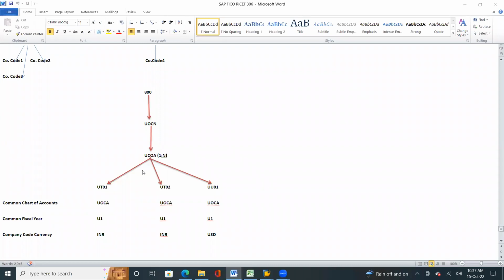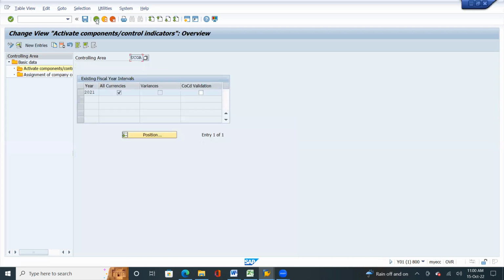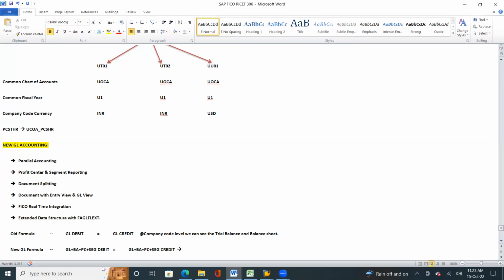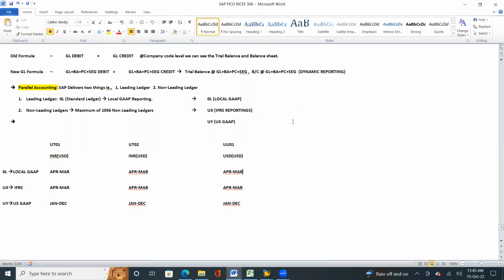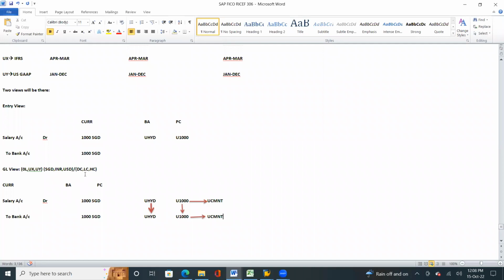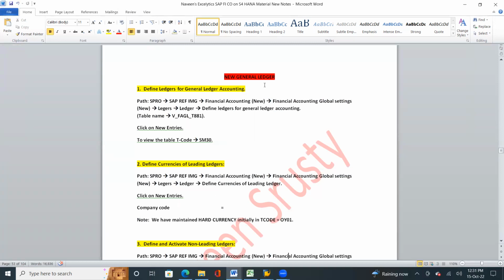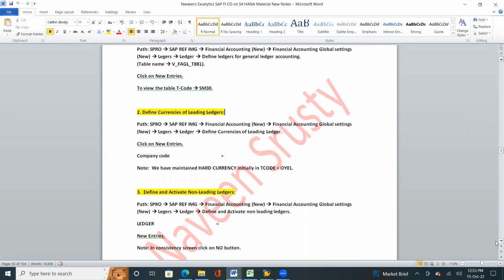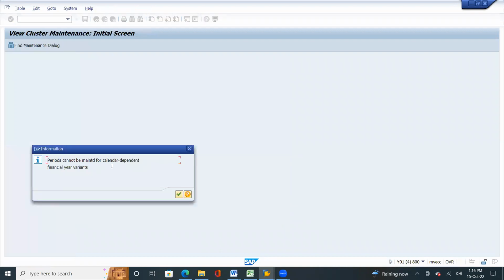SAP S4 HANA DAY 22 Session 15 10 2022